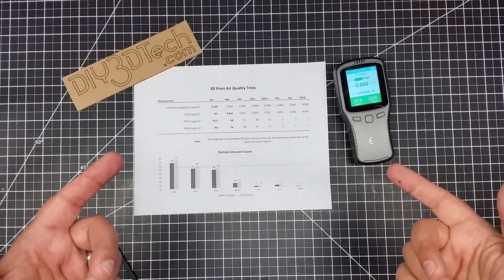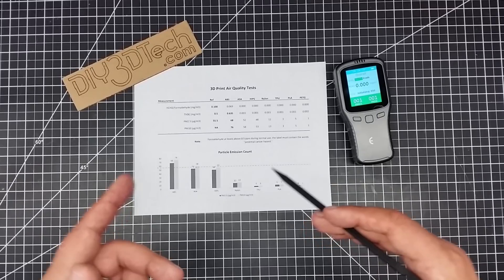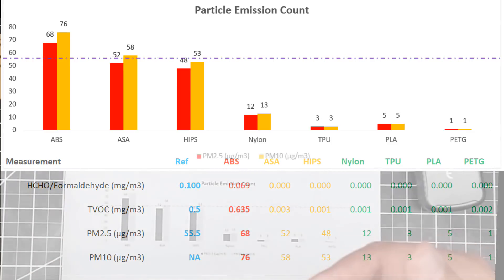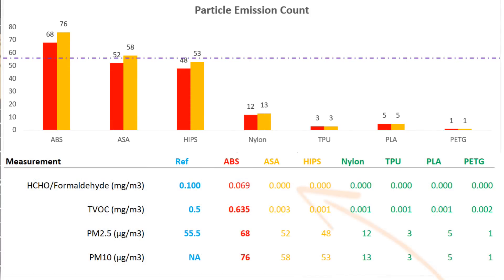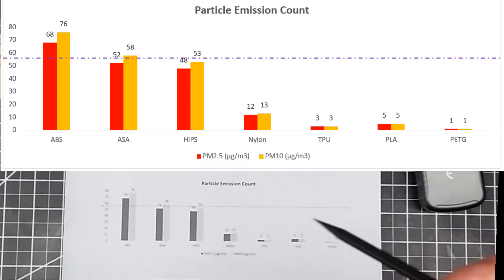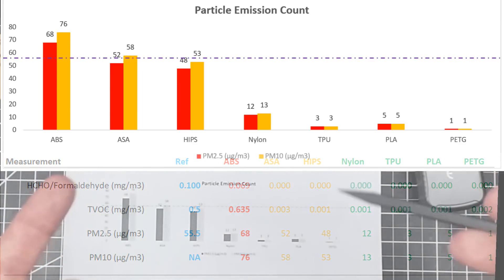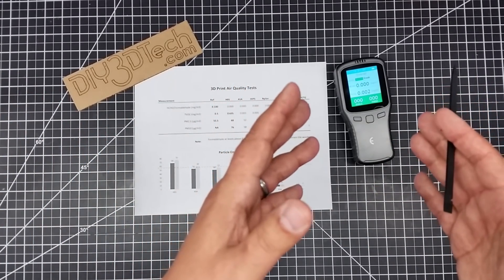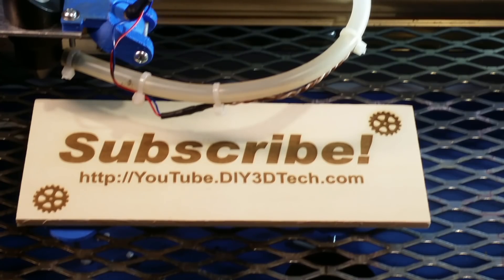3D Print Air Quality - Results are In and we sum it all up!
In this episode, we will be wrapping the air quality series by summing up the results all together comparing the top plastic, what we found and what I think.  So if your into 3D printing in a big way you will want to see this episode!

If your interested in getting one of these meters, here is the link where you can find several options

Couple points worth note:

[1] Just because you don't "smell" something doesn't mean there aren't particles in the air.
[2] Measurements in the video are for formaldehyde registering substances and TVOC (Total Volatile Organic Compound

This means there could be other "bad" things in the air which we are not measuring.  So this is why one of the larger data points we will focus on are PM2.5 counts.  So you might ask why we are so concerned about this? Well, Since they are so small and light, PM2.5 particles tend to stay longer in the air than their heavier siblings the PM10 particles. This increases the chances of humans and animals inhaling them and due to their small size, particles smaller than 2.5 micrometers are able to bypass the nose and throat and penetrate deep into the lungs with some may even enter the circulatory system.

There have been studies which have found a close link between exposure to fine particles and premature death from heart and lung disease. Fine particles are also known to trigger or worsen chronic disease such as asthma, heart attack, bronchitis and other respiratory problems as well as a Journal of the American Medical Association paper which suggests that "long-term exposure to PM2.5 may lead to plaque deposits in arteries, causing vascular inflammation and a hardening of the arteries which can eventually lead to heart attack and stroke. Scientists in the study estimated that for every 10 micrograms per cubic meter (μg/m3) increase in fine particulate air pollution, there is an associated 4%, 6% and 8% increased risk of all-cause, cardiopulmonary and lung cancer mortality, respectively"

Now the goal this project is not to promote fear mongering, however information as homes are not factory's and 3D printing introduces pollutants which many homes in their design where not meant to deal with.